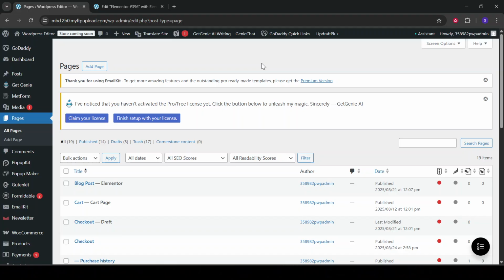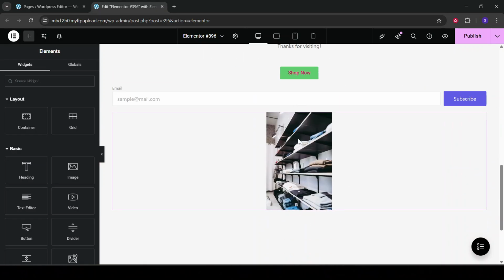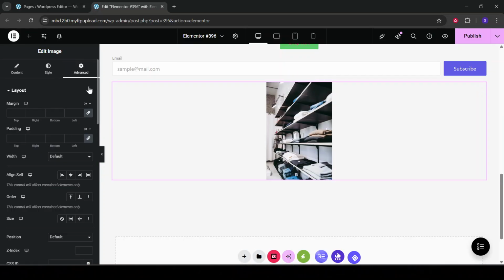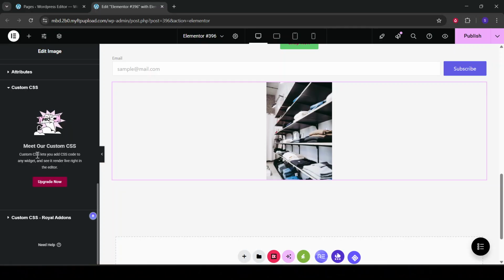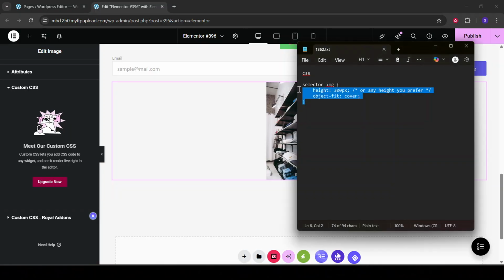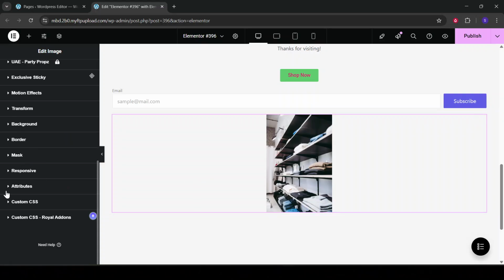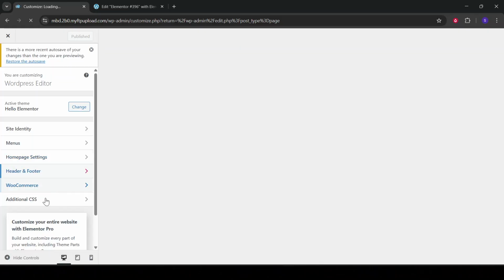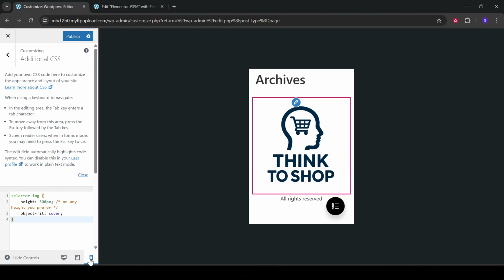How To Make Elementor Images the Same Height 2026 (Step By Step)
Learn How To Make Elementor Images the Same Height in this video.

In This Video, We'll Show You 👇
Elementor Image Height
Elementor Image Size
Elementor Image Dimensions
Elementor Image Aspect Ratio
Elementor Responsive Images
Elementor Image Styling
Elementor Tutorial
Elementor Tips
Elementor Pro
Elementor Website
Elementor Design
Elementor Beginner Tutorial
Elementor Image
Elementor
Wordpress Elementor
Wordpress Tutorial
Wordpress Website
Wordpress Design
Website Design
Web Design Tutorial
Image Height Elementor